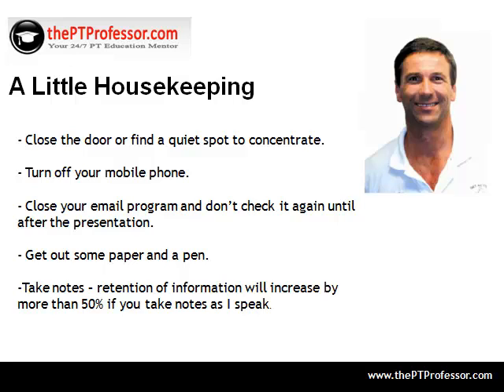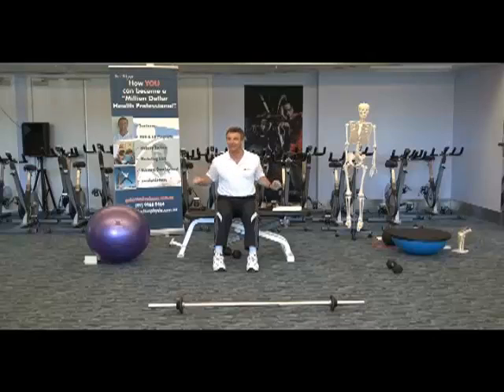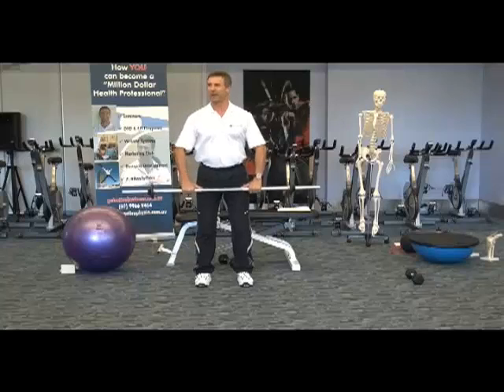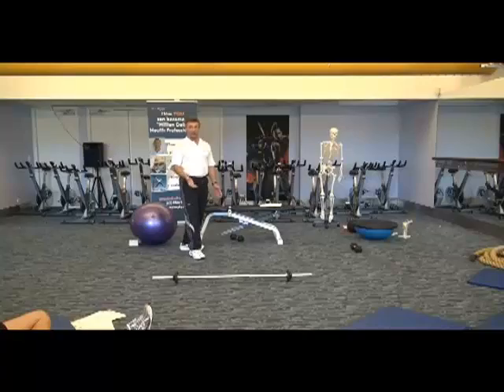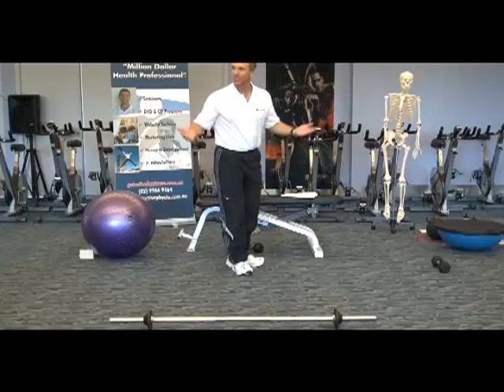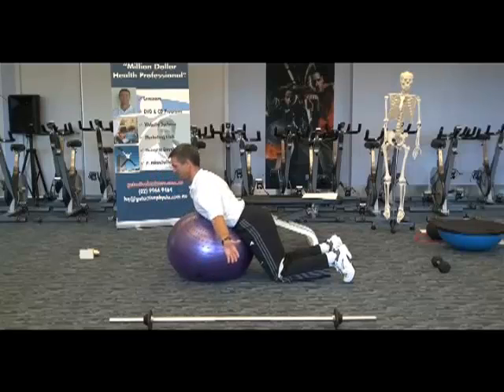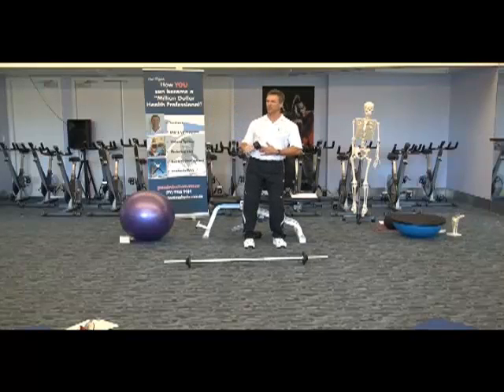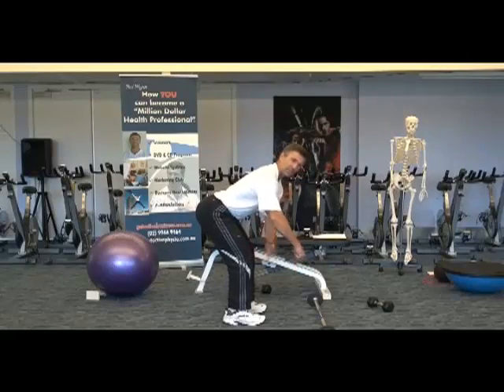Physios Guide to LiftingTechniques - Shoulder Injury Preview with Paul Wright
This presentation focuses on shoulder injury prevention and rehabilitation for personal trainers and physiotherapists. It includes a discussion on dangerous exercises still used in many gyms today and demonstration of the best rehabilitation exercises for shoulder pain.